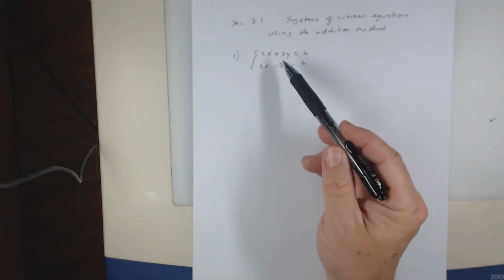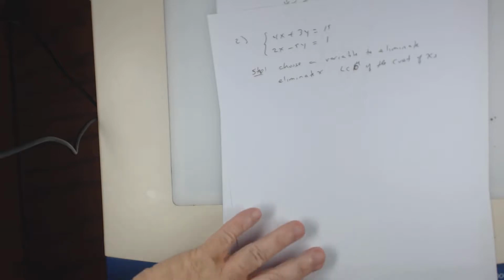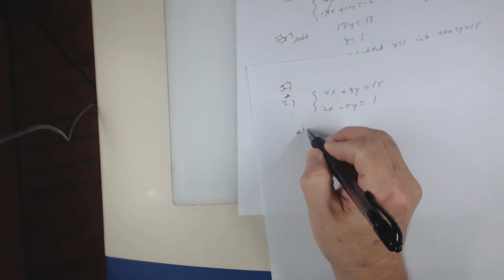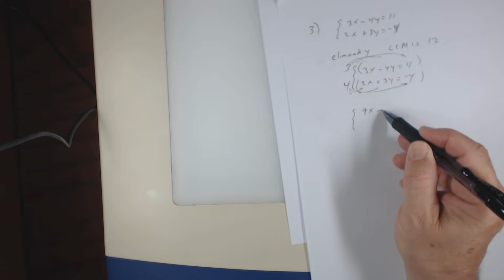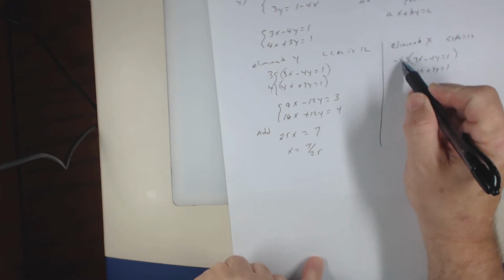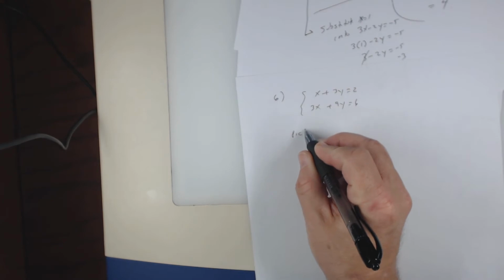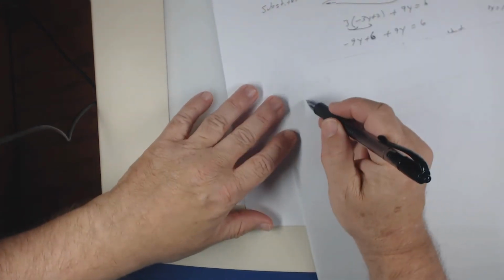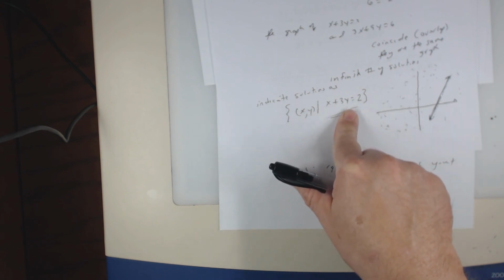Day 4 part 3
Solve a linear system by the addition/elimination method.